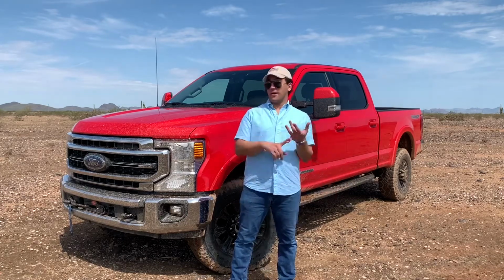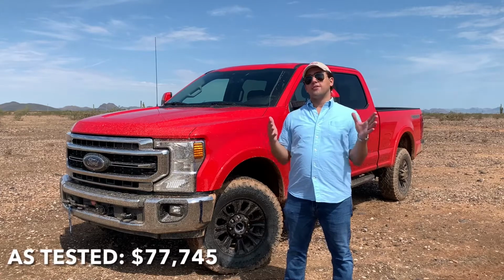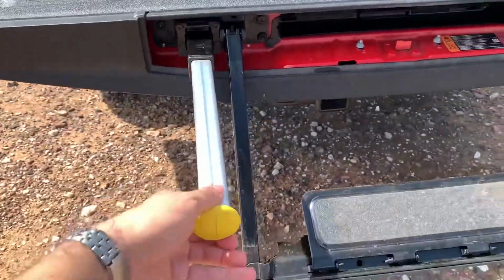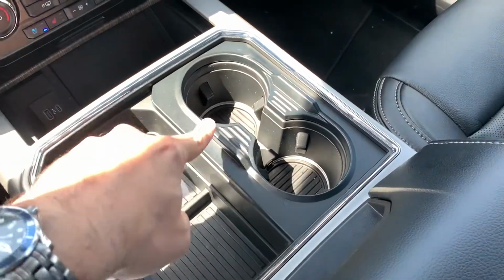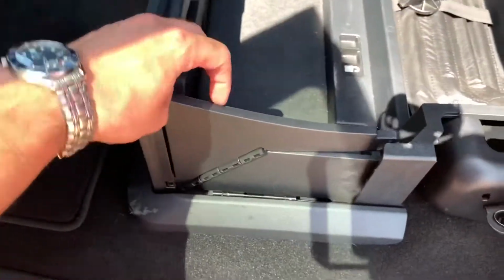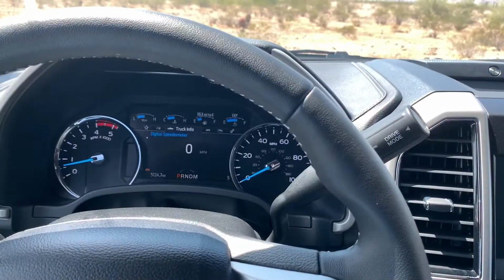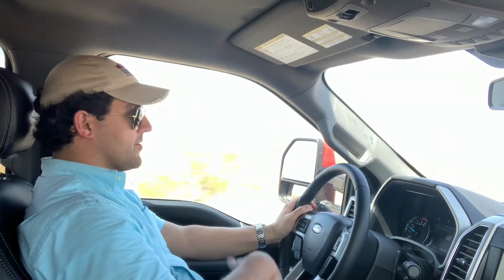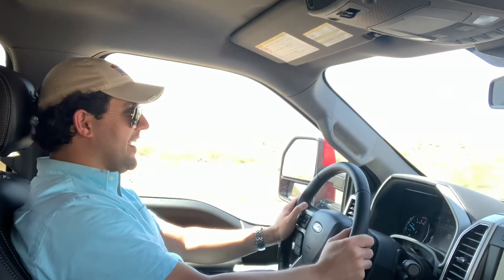2021 Ford F-250 Lariat Tremor (2021 F-250 Power Stroke Diesel Review)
Early last year, I drove the 2020 Ford Super Duty Tremor off-road over rocks and through mud during its national media launch in Arizona.  Check out the video here:

When the 2021 Ford F-250 Lariat Tremor with the 6.7-liter Power Stroke turbodiesel V8, Lariat Ultimate Package and Warn winch arrived in my driveway, I decided to go a different route and find out what it makes the F250 Tremor good on paved roads. This is what I liked about my 2021 F-250 Power Stroke diesel Tremor test vehicle.

Be sure to follow There Will Be Cars on Instagram by clicking here: